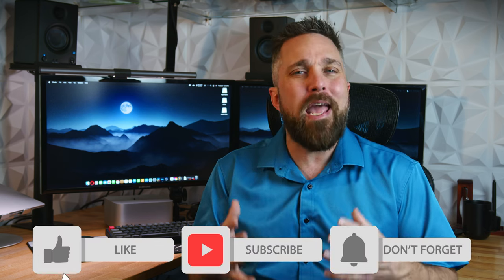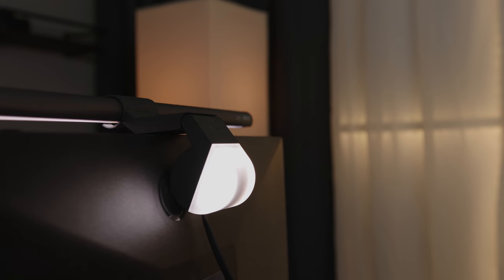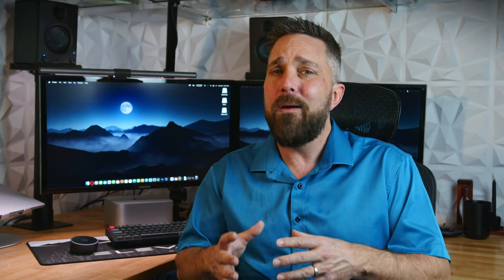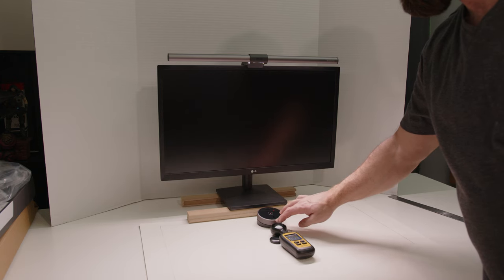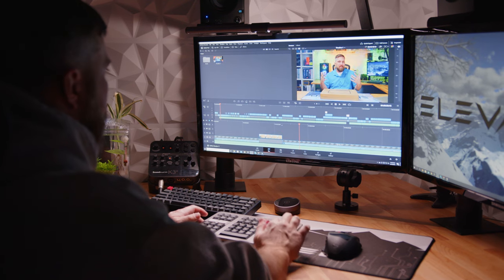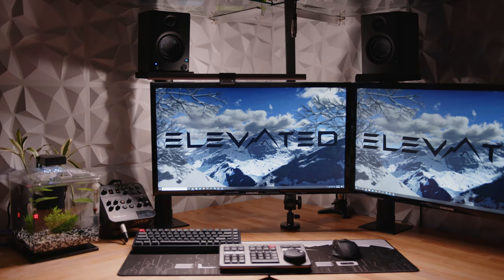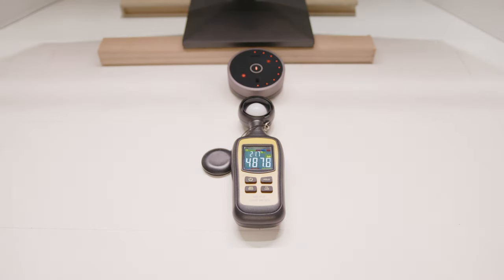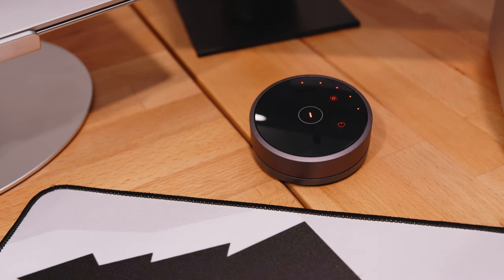This is a "Halo" Product! BenQ ScreenBar Halo Review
BenQ ScreenBar Halo Monitor Light Review.

Products Highlighted (Paid Links):
BenQ ScreenBar Halo
BenQ ScreenBar Plus.
BenQ ScreenBar.

Timecodes:
0:00 - Opener
0:19 - Intro
1:04 - Components
1:58 - Setup and Operation
3:53 - Testing
5:47 - Is This Thing Necessary?
6:48 - Pros and Cons
9:12 - Who is This For?